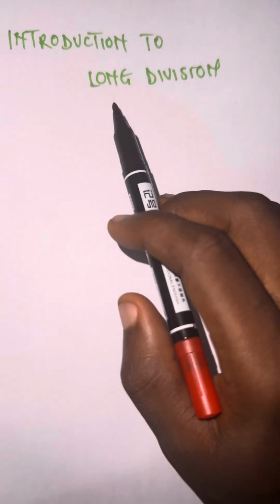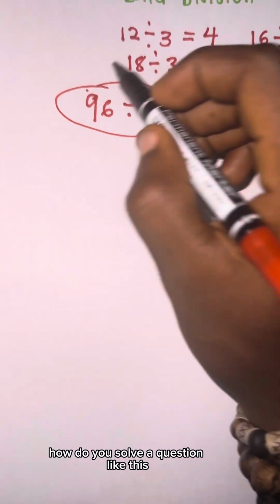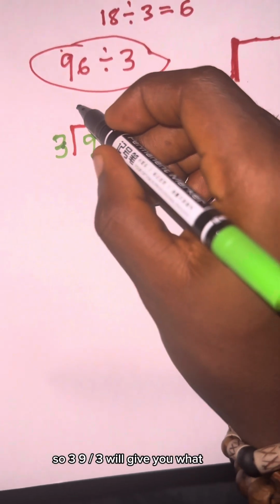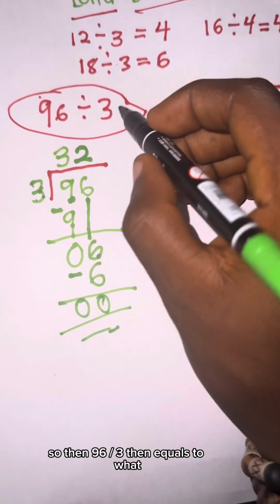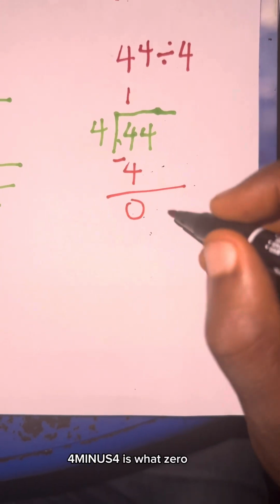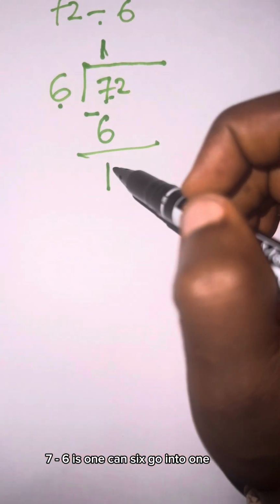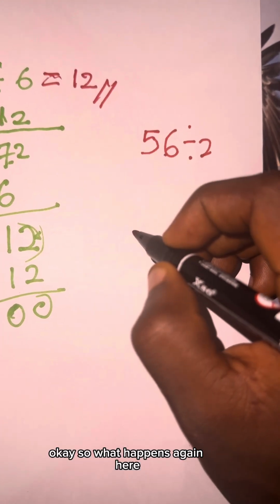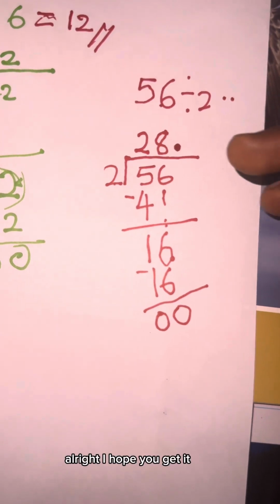Introduction to long division